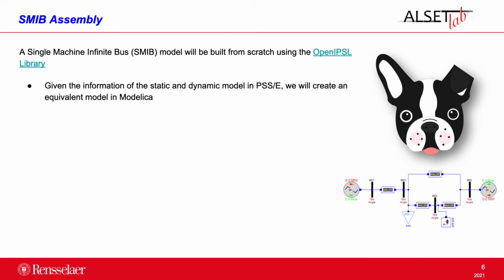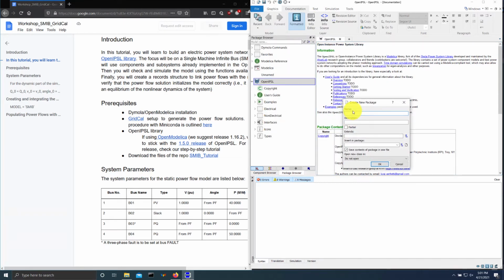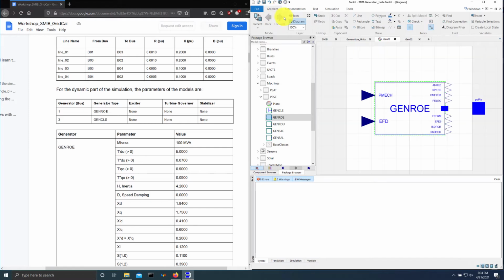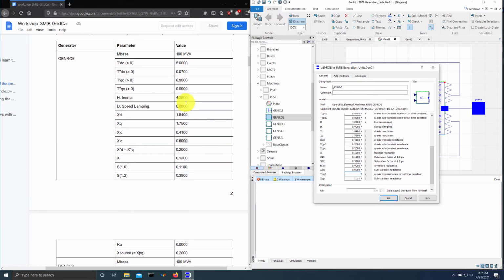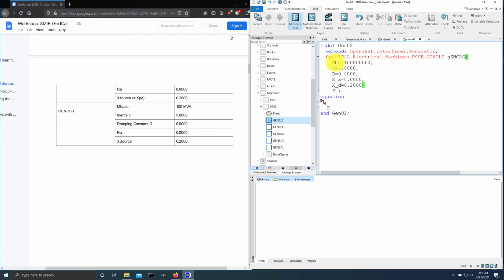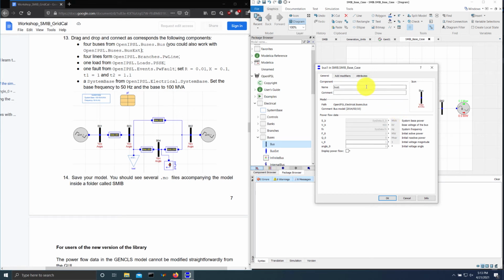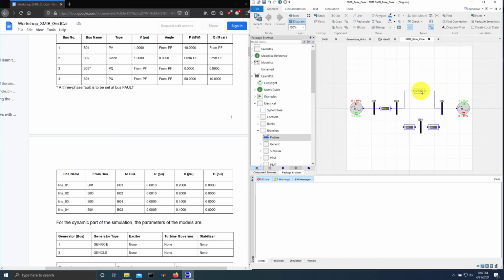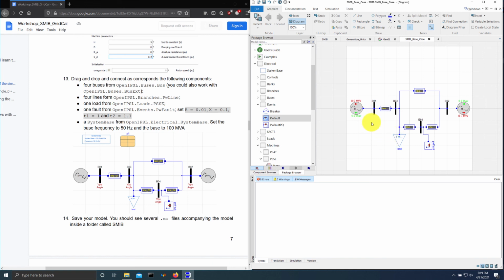SMIB Tutorial: Assembly and Power Flow Generation for Dynamic Simulation using OpenIPSL (2/6)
This tutorial shows how to provide power flow data automatically to dynamic power system models built using Modelica and the OpenIPSL library to carry out dynamic simulations.